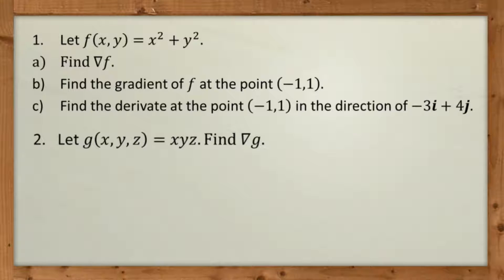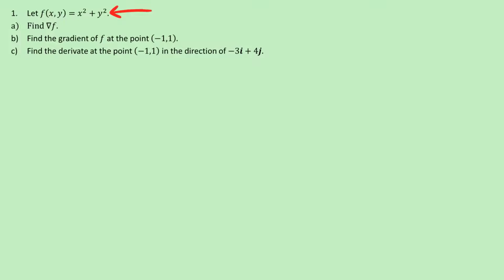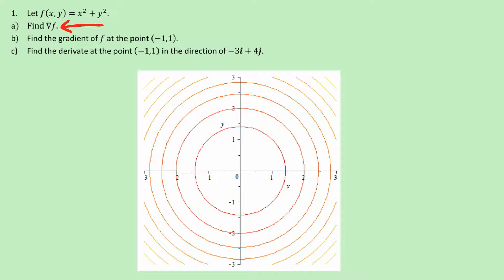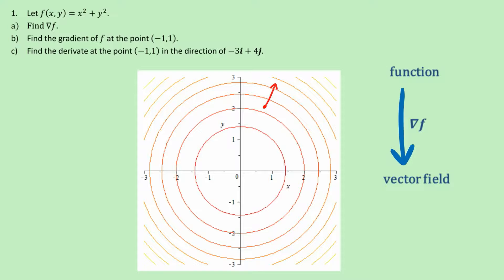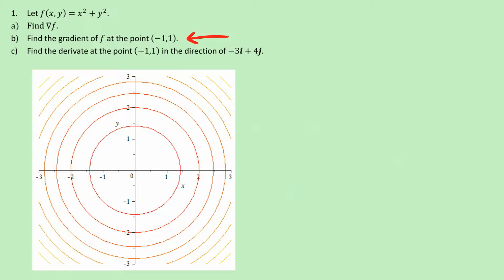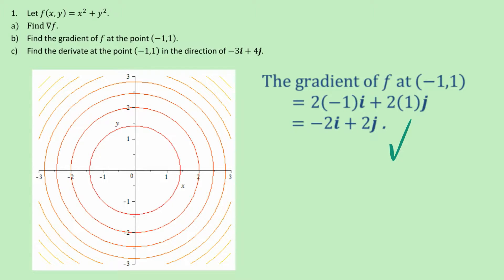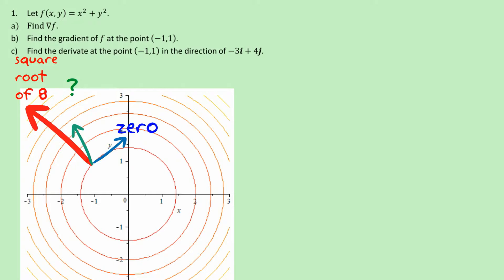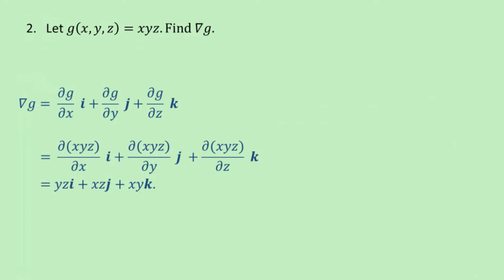Gradient of a function made easy